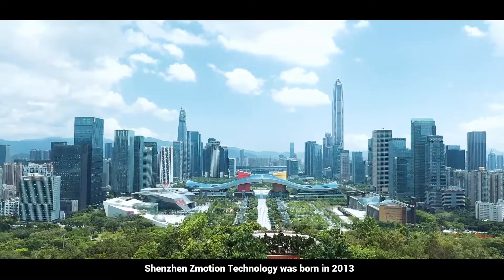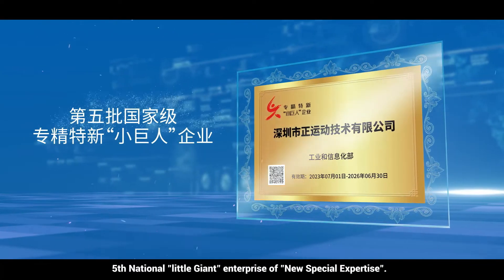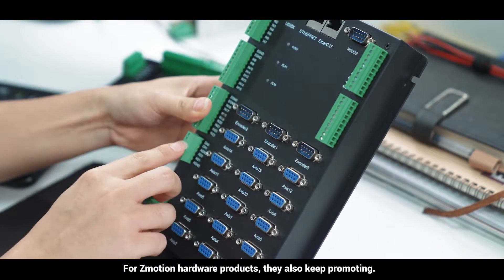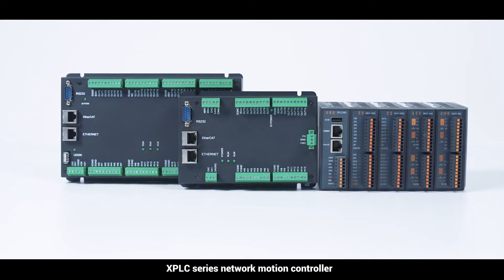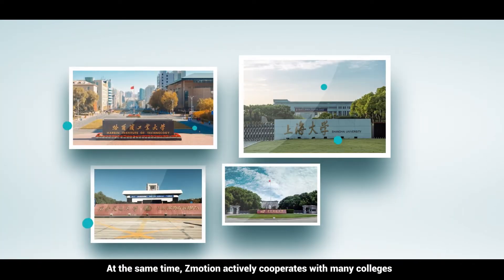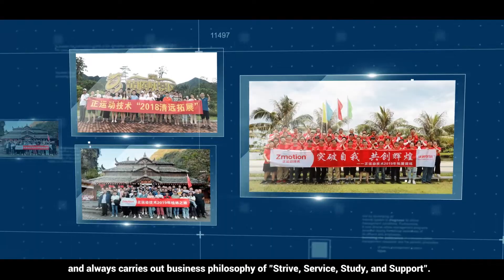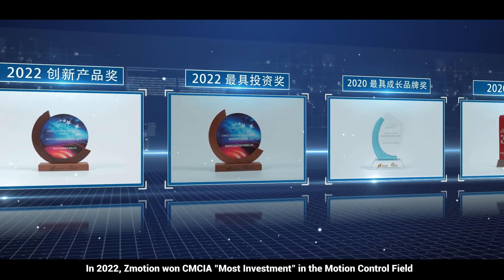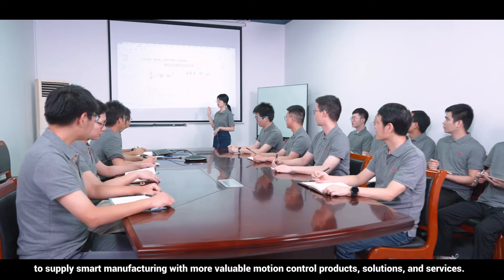Zmotion Technology | Better Motion Control for You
Shenzhen Zmotion Technology mainly focuses on motion control over 10 years~
Zmotion provides "motion controller", "motion control card", "vision motion controller", "IO expansion module", and "HMI". There are standalone EtherCAT & pulse type, and PLC type controllers.